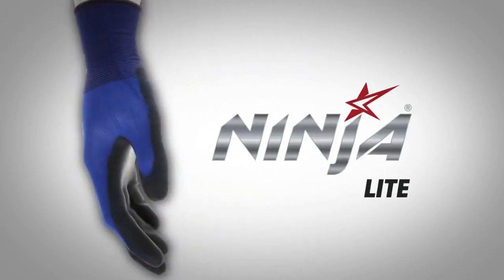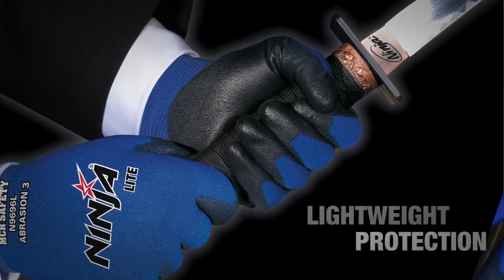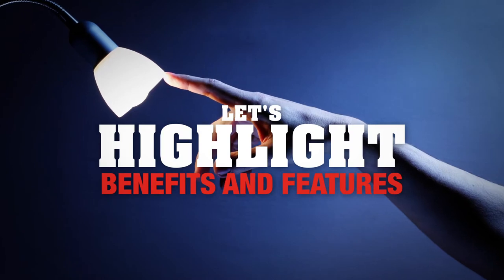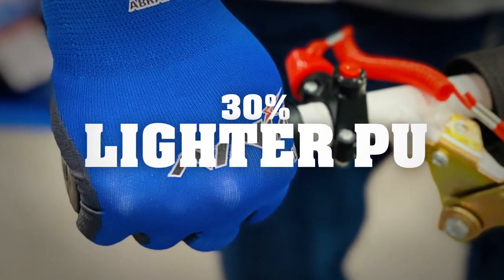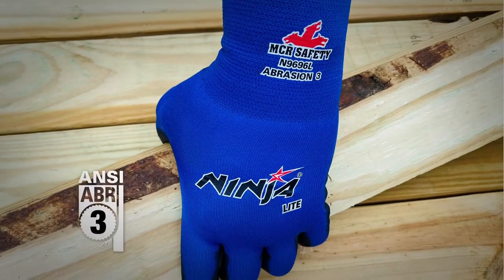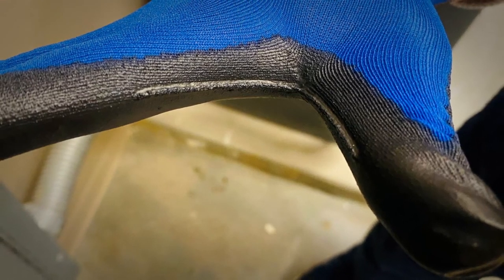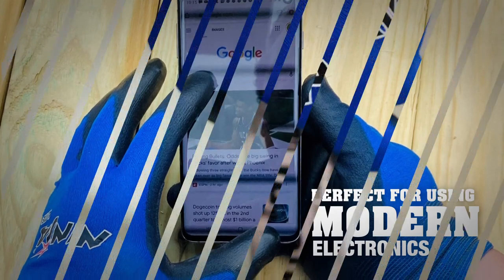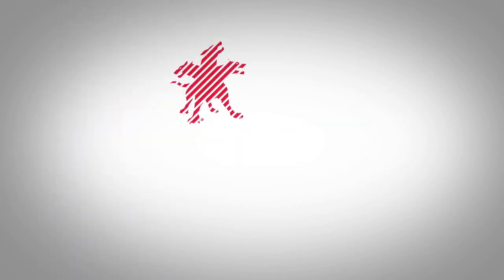MCR Safety Ninja® Lite Work Gloves N9696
Explore the pinnacle of hand protection with MCR Safety's Ninja® Lite Work Gloves N9696! Delve into our latest video to witness the exceptional performance and durability of these gloves. Engineered with advanced materials, they offer superior grip, dexterity, and breathability for various tasks. With their lightweight design and seamless knit construction, these gloves provide unparalleled comfort for extended wear.